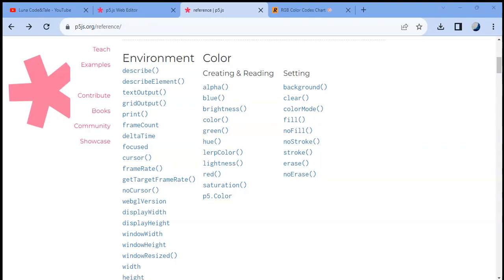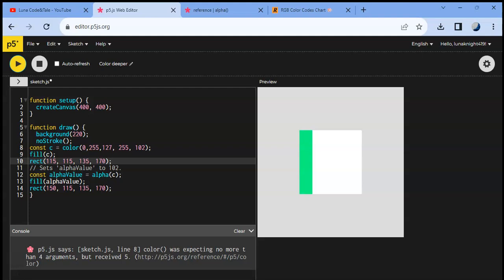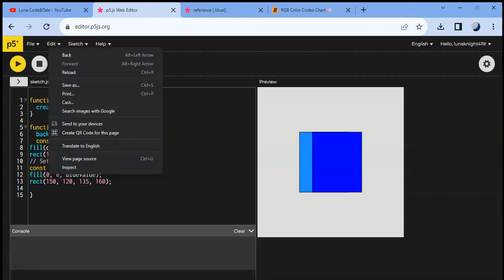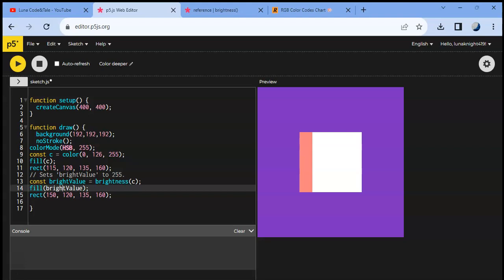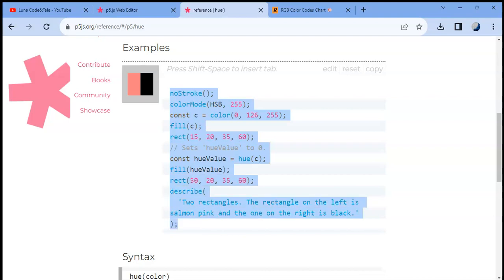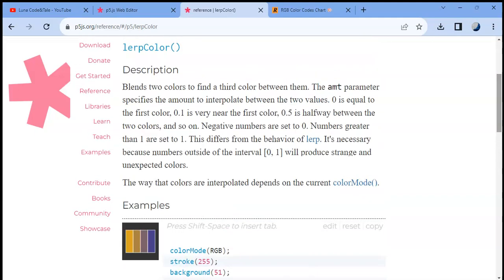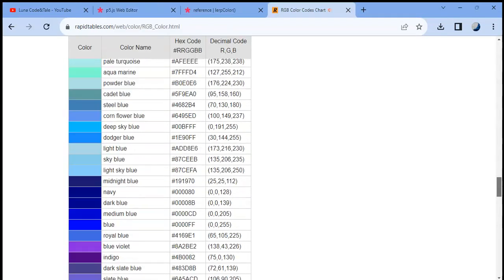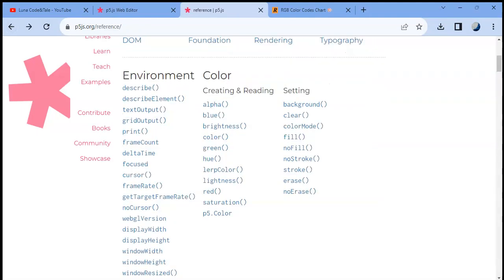What the color section have to offer?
Taking the look at the color column on P5.JS refences